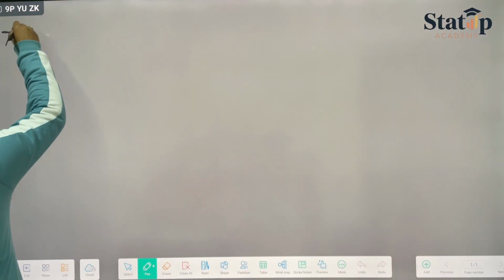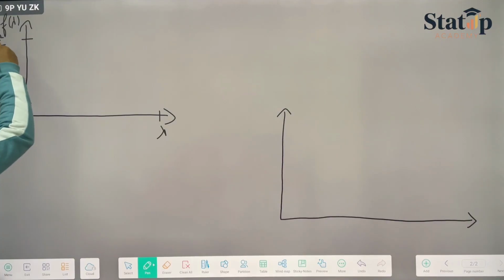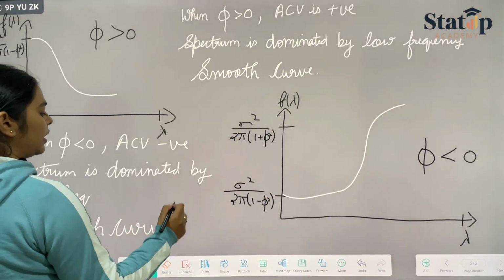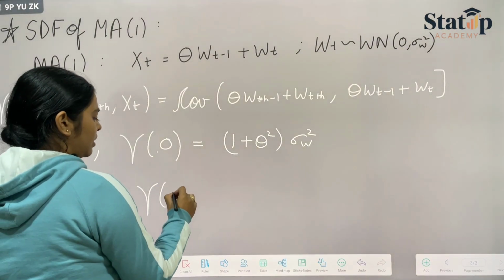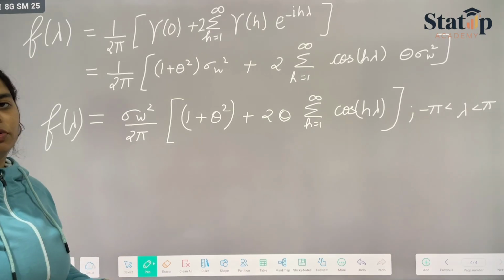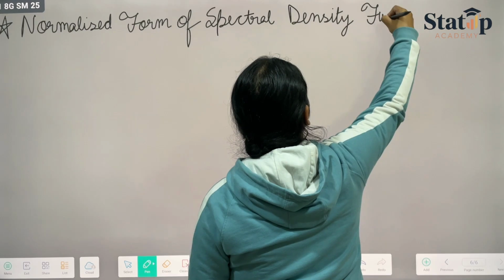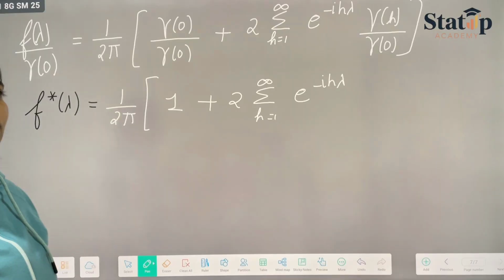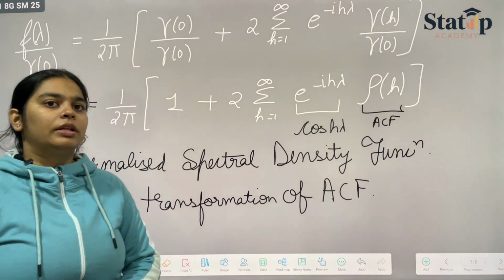Spectral Density Function 2 l Time Series l Statistics Paper 3 l Paet 21 l ISS 2026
Continue your ISS 2026 preparation with Part 2 of the Spectral Density Function in the Time Series module for Statistics Paper 3.
This lecture covers key concepts, mathematical formulation, and interpretation of spectral density—crucial for understanding periodic behavior in time series data.

🔍 What’s covered in this session:

Spectral density and its properties

Relationship with autocovariance function

Practical interpretation in time series analysis

Important points for ISS 2026 exam

📘 Ideal for students preparing for:
✔️ UPSC ISS 2026
✔️ M.Sc. Statistics / Econometrics
✔️ Research & data analysis requiring time series techniques